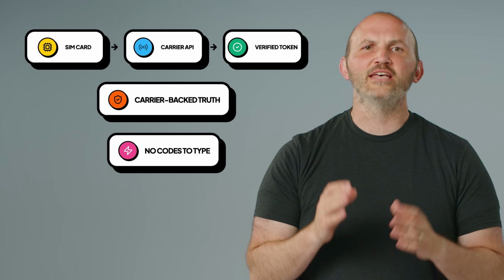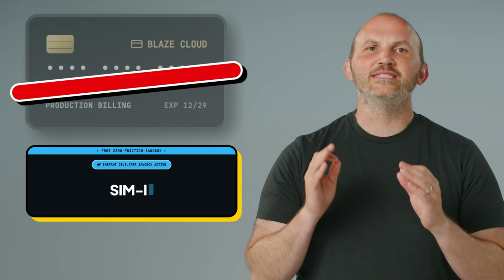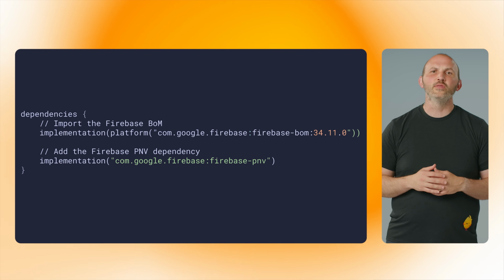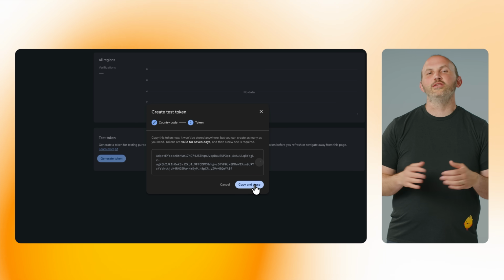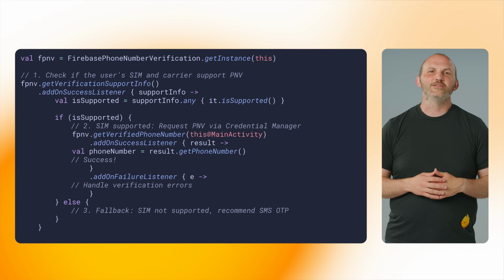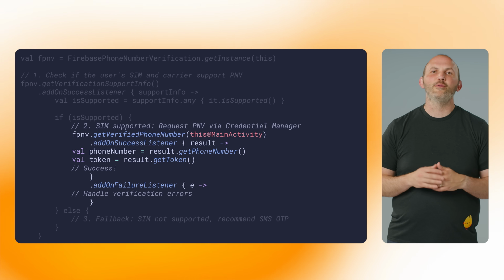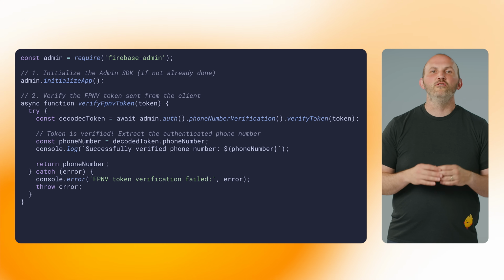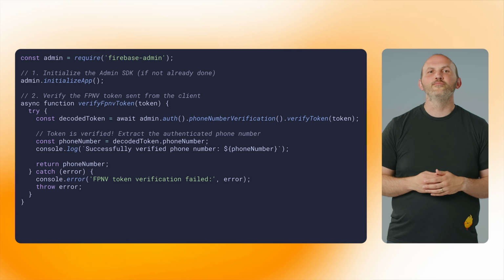Tap to verify: No SMS, no Friction with Firebase Phone Number Verification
Are you still relying on SMS OTPs to verify user phone numbers? Nohe explains how to use Firebase Phone Number Verification (PNV) to securely verify user numbers directly through mobile carriers with a single tap. Learn how to prevent SMS pumping fraud, bypass slow carrier delivery times, and build a frictionless Kotlin Android onboarding flow.

Chapters:
0:00 - Introduction
0:50 - What is Firebase Phone Number Verification (PNV)?
1:44 - Demo set up: Testing
2:33 - Kotlin implementation and Credential Manager
2:56 - Demo
3:15 - Monitoring metrics and observability

Speaker: Alexander Nohe
Products Mentioned: Firebase, Firebase Phone Number Verification